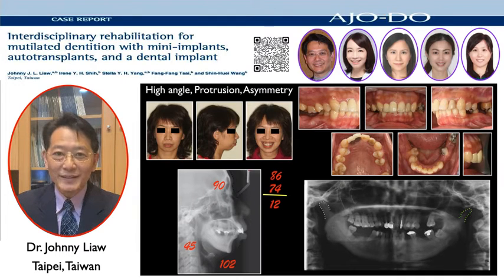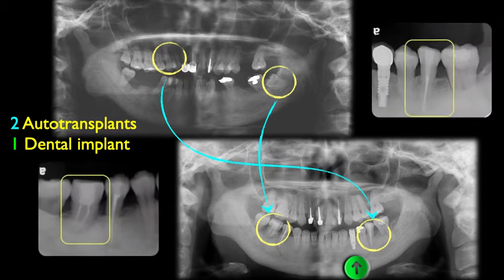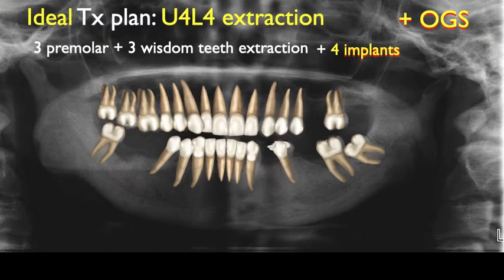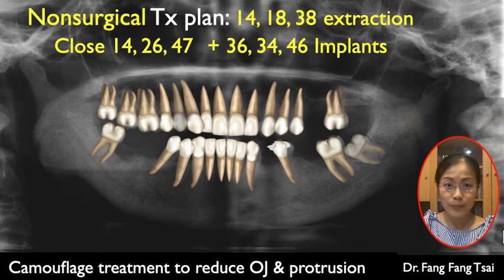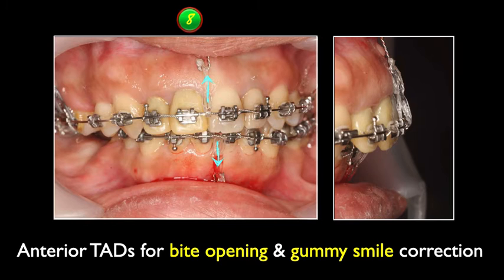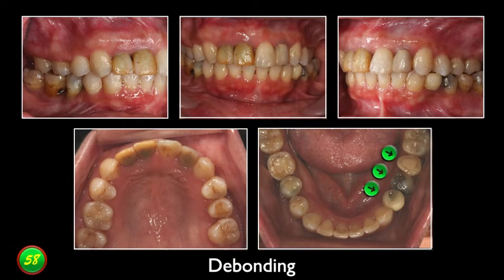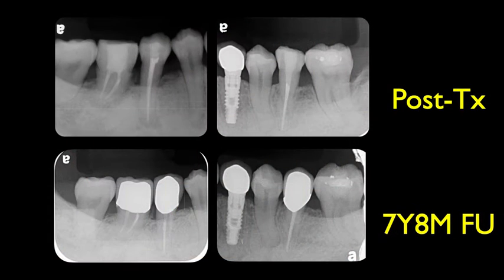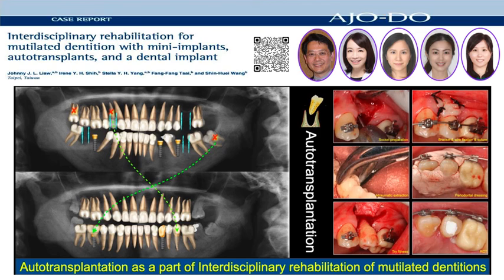Interdisciplinary rehabilitation for mutilated dentition with mini-implants, autotransplants, and..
Johnny J.L. Liaw, Irene Y.H. Shih, Stella Y.H. Yang, Fang-Fang Tsai, Shin-Huei Wang